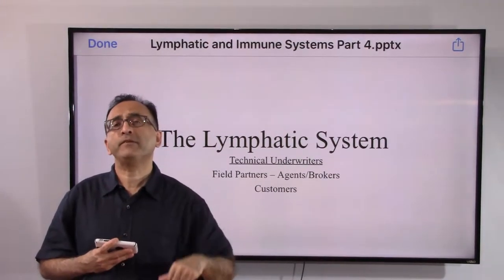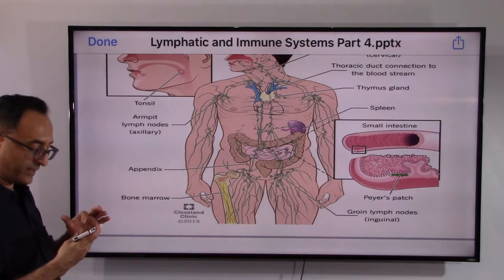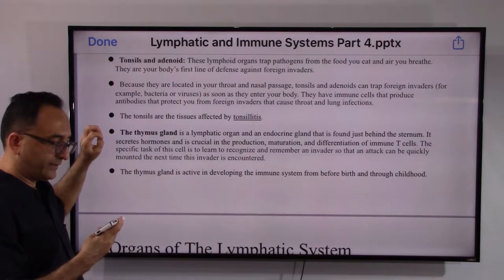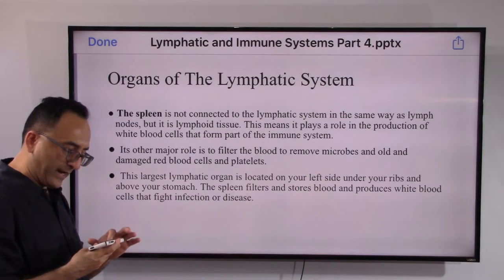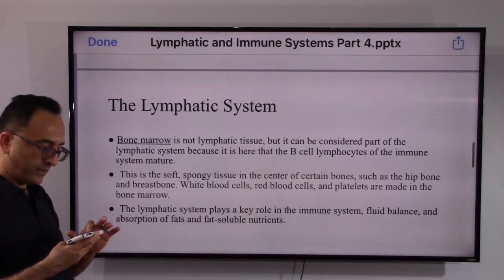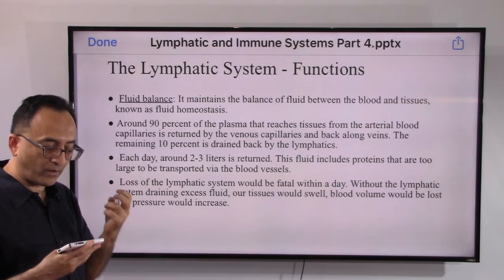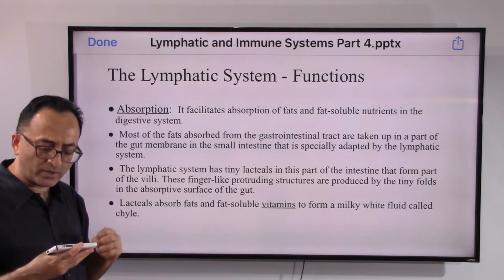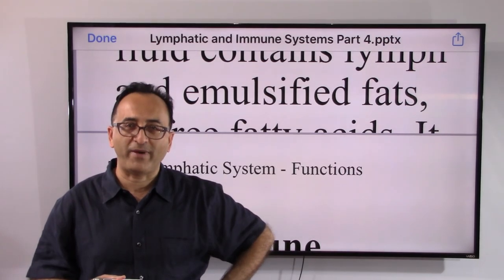Lymphatic and Immune Systems Part 4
The Lymphatic System – Structure/Organs - Tonsils and adenoid, thymus gland, spleen, liver of a fetus, peyer’s patches, appendix, bone marrow, And functions of the lymphatic system